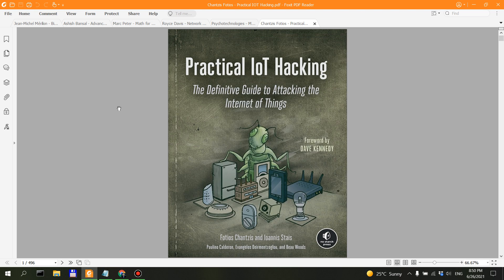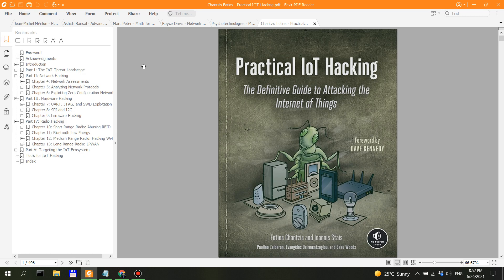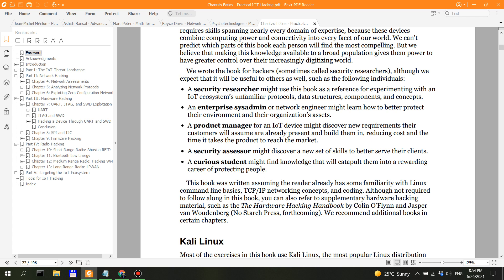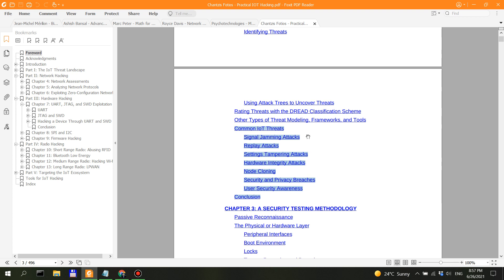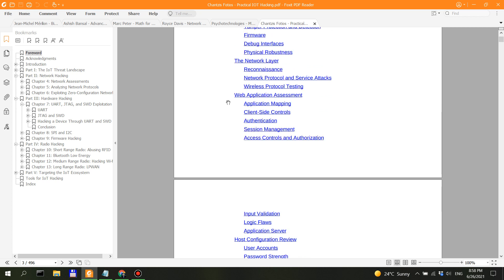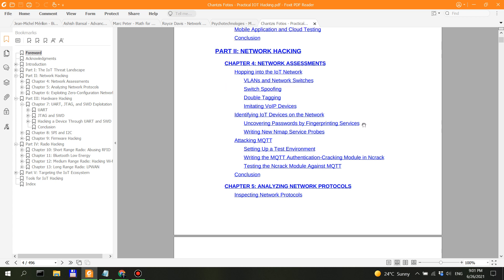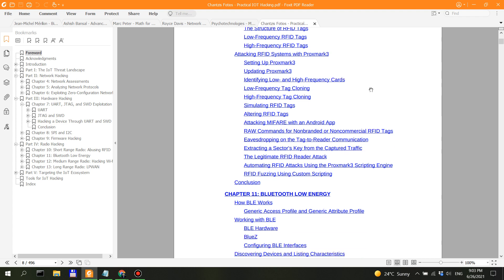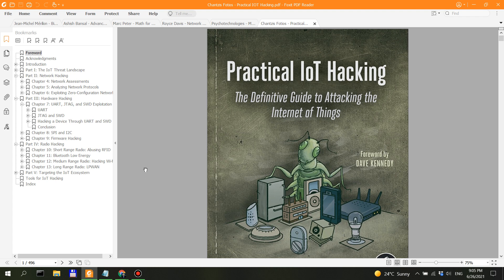Practical IoT Hacking - A Book that has it All [My Thoughts]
Books I recommend for Penetration Testing and Ethical Hacking:

1. TJ O'Connor - Violent Python
2. Dafydd Stuttard - Web App Hacker' s Handbook (2nd Ed)
3. Peter Yaworski - Web Hacking 101
4. Jon Erickson - Hacking: The Art of Exploitation (2nd Ed):
5. Peter Kim - The Hacker Playbook 3 (2018)
6. Peter Yaworski - Real-World Bug Hunting
7. Tom Steele - Black Hat Go